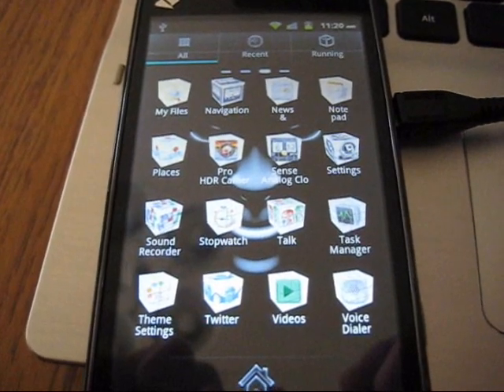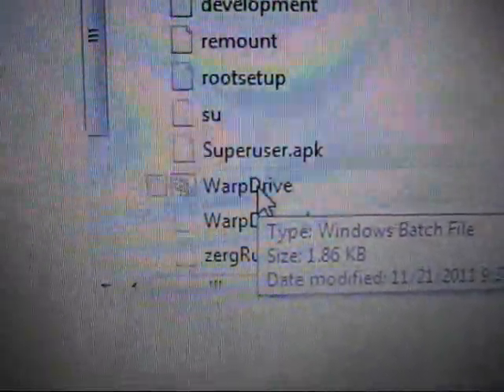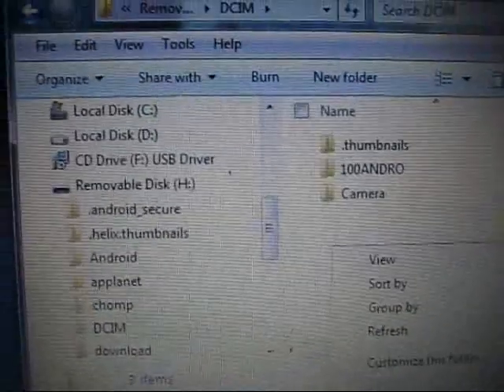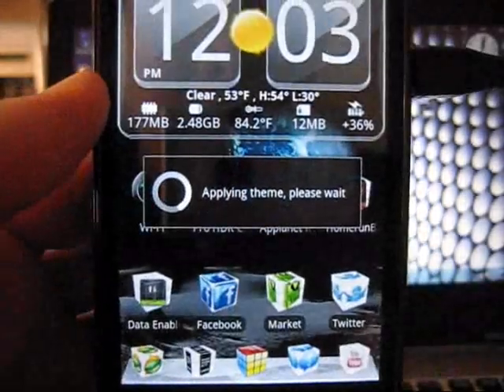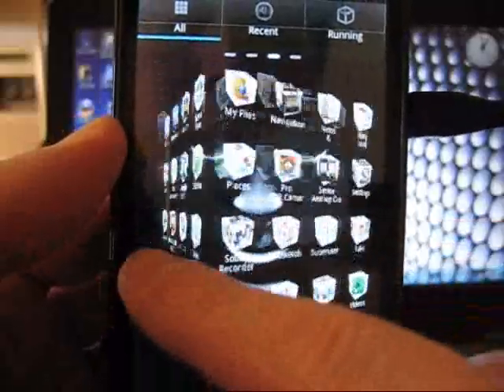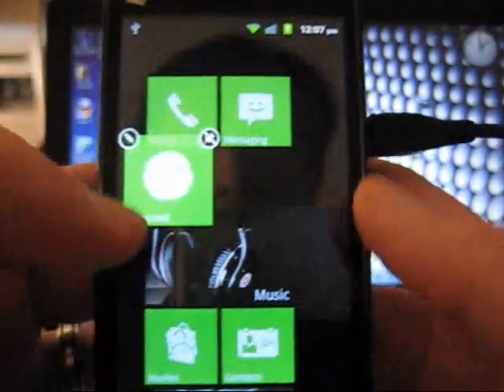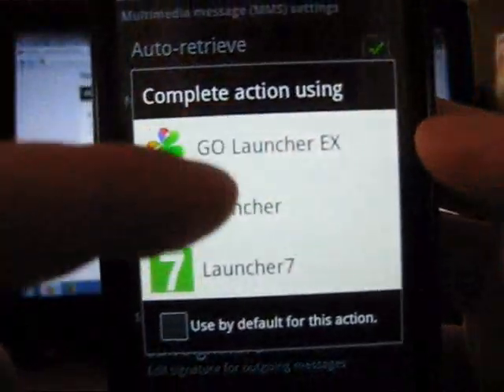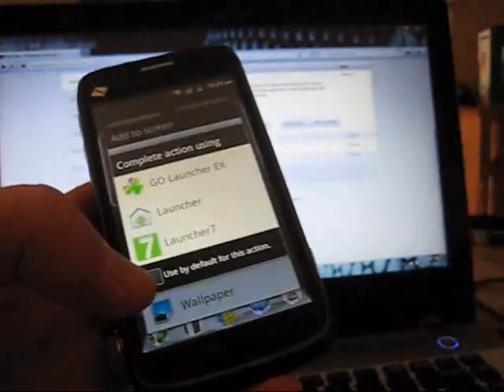Boost Mobile ZTE Warp Request Video #12 + NEW 2012 BOOST MOBILE PHONES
Video includes: ROOTING AFTER B08 UPDATE, SAVING PICTURES FROM TEXT MESSAGES, RUBIK CUBE GO LAUNCHER THEME INSTALL, AND NEW 2012 BOOST MOBILE PHONE INFORMATION